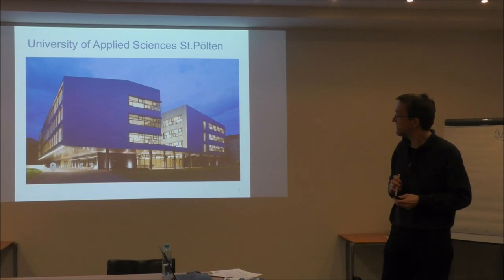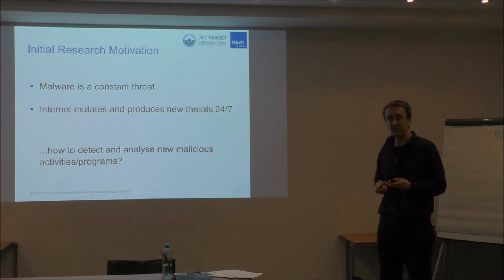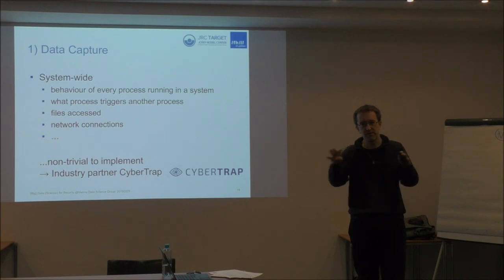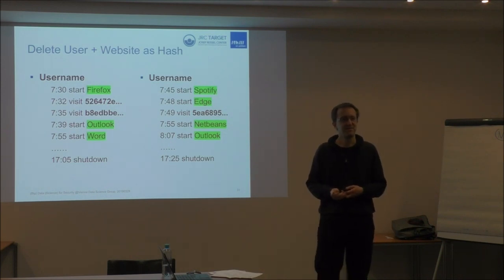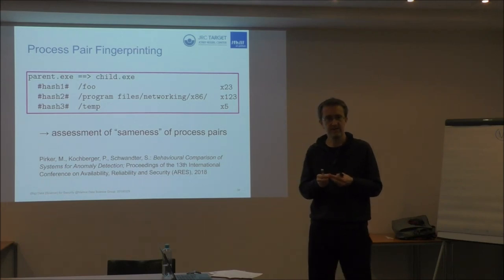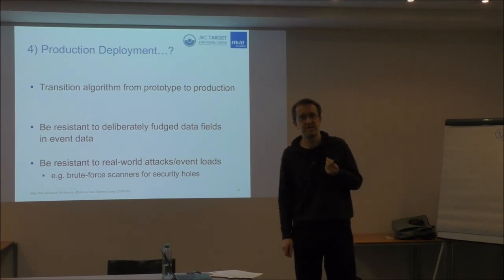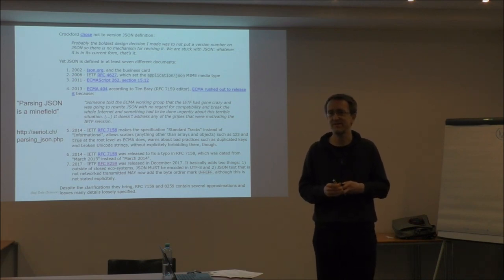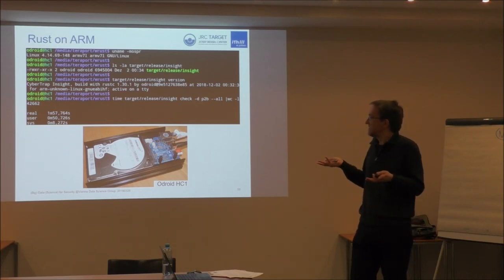(Big) Data (Science) for Security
While a common opinion is that a collection of “big data” only leads to security and privacy problems – and it often does – however the analysis of large amounts of IT systems behavioral data also enables new experimental approaches to improve IT security and protect us from the cesspool of malware that the internet is.

The TARGET research project at St.Pölten UAS started with an initial IT security research question that motivated an ambitious data collection and analysis approach, and that then spawned subsequent challenges in data collection, encoding, storage, processing, experimental algorithm implementation, up to production deployment.

This talk reflects on the challenges encountered and experiences made.

Martin Pirker (Senior Researcher at the Institute of IT Security Research, St. Pölten University of Applied Sciences) talks at Vienna Data Science Group – Knowledgefeed vol. 28